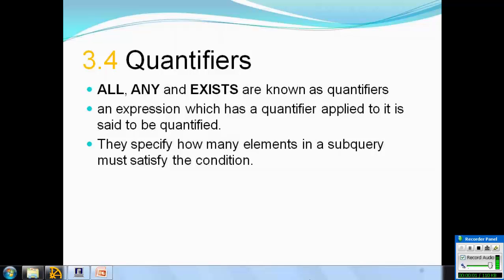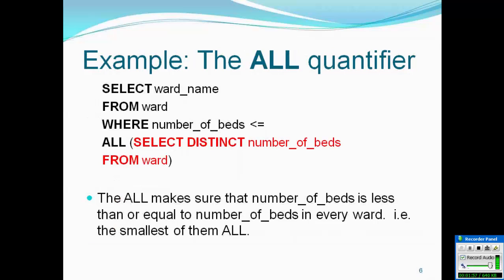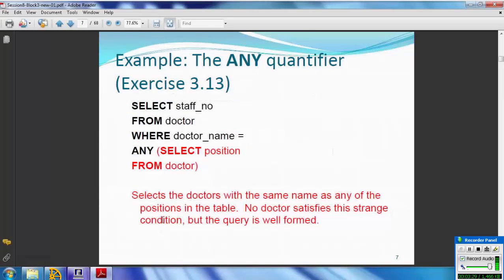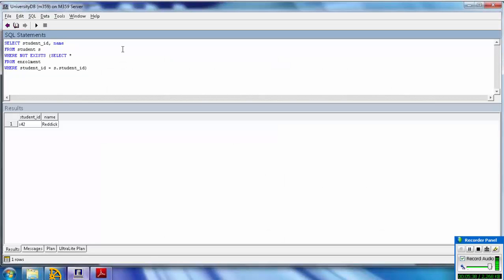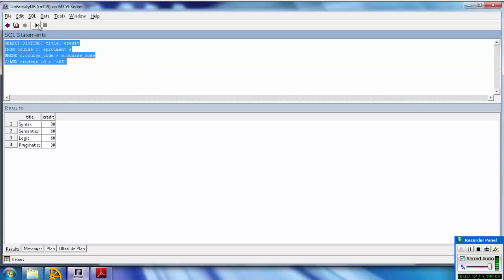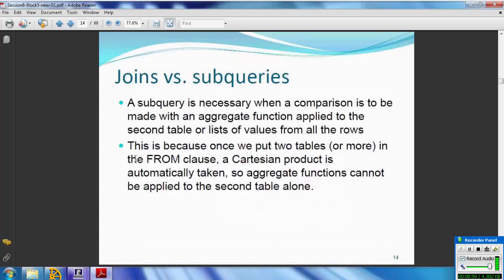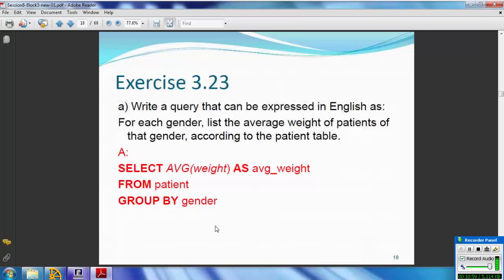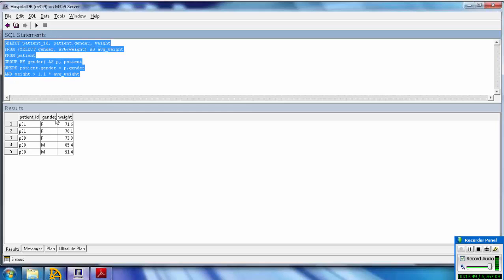M359 Block3 Part 12